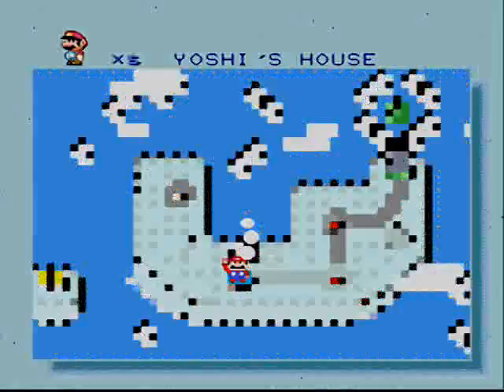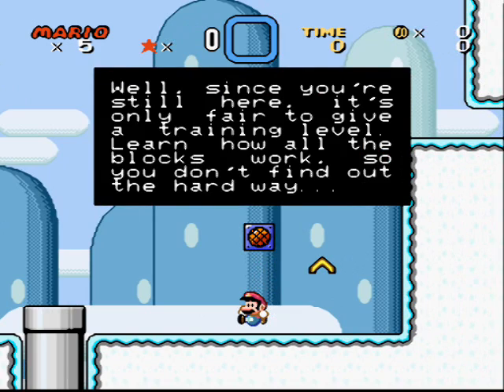World of Illusion - 1 - i will not be threatened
this will satiate a certain aspect of complainers!

it will bring upon a new wave of different ones though, but I can live with that.

by the by: I'm aware I'm probably not going to be able to live off of it, that would be silly, but there is a thing being prepared for the whole 'we would be willing to part some of our monies for you raocow' thing that exists amongst a few of view.